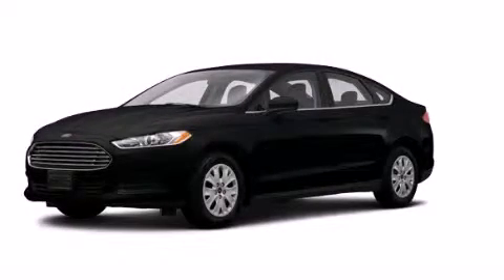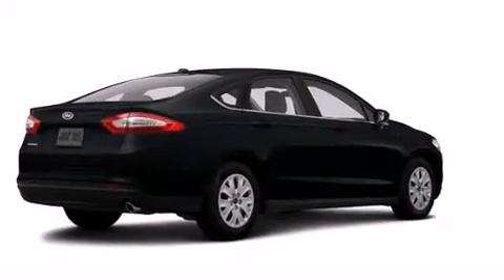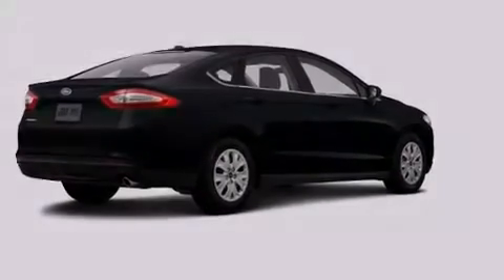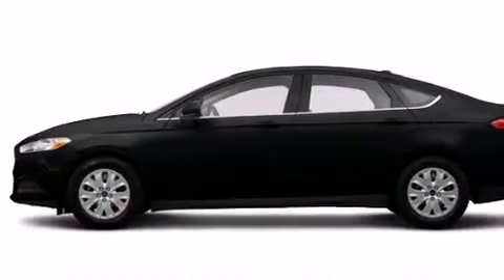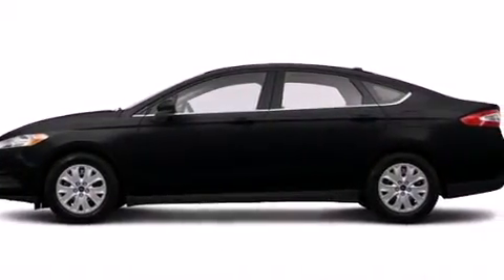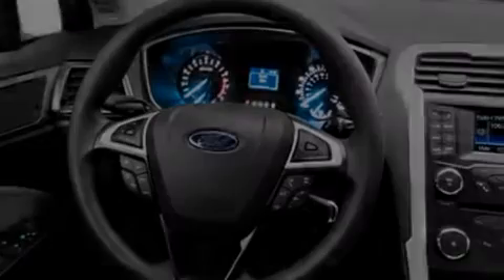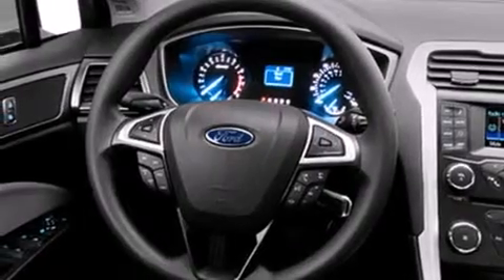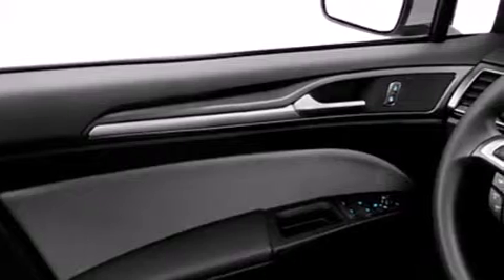2014 Ford Fusion Plainville CT 06062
We are proud to present this 2014 Ford Fusion . We've been honored to serve the Plainville CT area , we promise that your experience at our dealership will exceed your expectations ! Year : 2014 Make : Ford Model : Fusion Engine : 2.5L 4 Cyl. Sequential-Port F.I. Trans . : 6-Speed Automatic Exterior : Black Miles : 3 Crowley Ford Lincoln Mercury http:// 245 New Britain Ave Plainville , CT 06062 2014 Ford Fusion Plainville CT